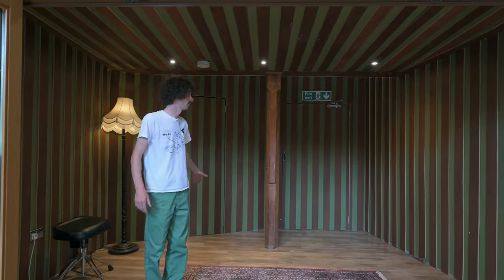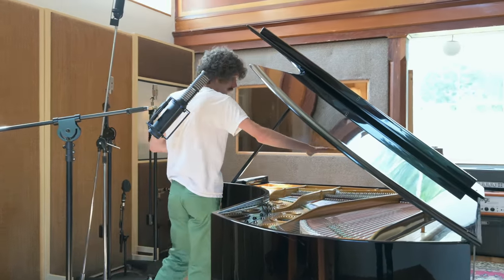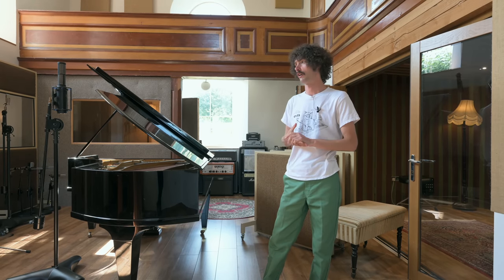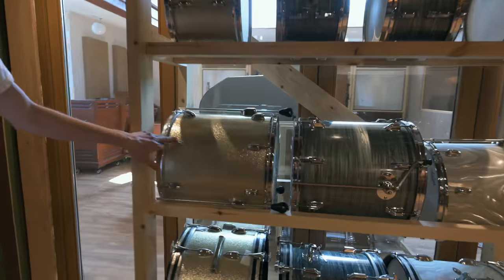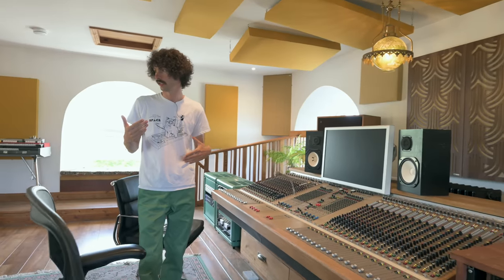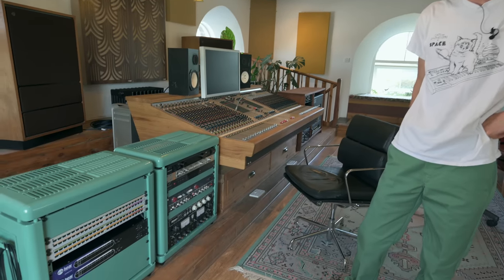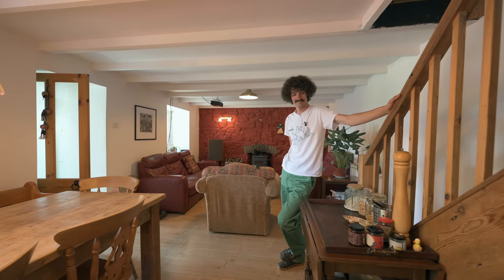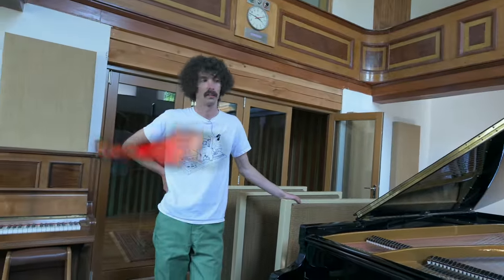RECORDING STUDIO TOUR - StudiOwZ - a converted Welsh chapel - In our top 10 studios list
Deep in South Wales Owain Fleetwood Jenkins has created a fabulous residential recording studio in a now very impressive once abandoned chapel.  We had head several producers talk about StudiOwz and were keen to find out more so after a four hour drive arrived on a sunny day and at once felt like a holiday was about to start.

This is a very tucked out of the way studio.  In all the time there only one vehicle passed which turned out to be a local farmer.  While some distance to travel makes this studio most suitable for artists wanting to be away for a week or more the journey is well worth it - the studio is one of the best musically equipped studios visited and you'll get the idea when you watch this studio tour!

Some of the outstanding instrument selections include a wonderful Bechstein grand piano which has one of the best tones heard, sadly Owain wearing the tie clip mic showing us around hints at just how good it really sounds.  We hope to visit very soon to record a feature demonstrating the piano's ability.  The selection of drums is very impressive and sadly had to edit out most of Owain demonstrating some of the drums as the lav mic wasn't really capturing it and we, again, will be over to cover the vast range of drums on offer later.

The recording space is very impressive having a lovely smooth sound with loads of height and balcony areas for you to put the choir if you have one or to maybe set up mics in interesting places.  There's a small booth for singers and then there's the 'dead room'..  The dead room isn't super dead but is very well controlled.  Open one door in the room and there's a well organised collection of mic cables, mics and other 'stuff'.  Open the other door and pull out the amazing rack of drums.  Not seen that before!  Not to forget the range of organs, guitars and amps to choose from - it's the kind of place you can hitch hike to (maybe not so easy out that way) and make a record bringing nothing with you.

Technically, the mic selection is well curated.  Some very desirable mics are here. Upstairs, the control room is vast, it's 'airy', sunlight coming in from all four directions giving the space a relaxed and comfortable vibe with the plants everywhere and almost 70's feel, probably due to the large orage sofa and choice of colours.  This is one control room that will not feel tiring on a long album project.

One notable feature of the studio is that the control room is possibly the only studio we have visited that faces away from the studio!  A nice touch for nervous artists feeling the pressure of a first recording but pressure isn't the kind of thing anyone would feel here.

Owain is to be congratulated, this is one of the finest 'band recording studios' we have visited in a long time.  For someone so young to have built this is most impressive.  We strongly recommend this studio and hope that you enjoy the tour around, maybe call Owain up after and set up a trip to check it out.